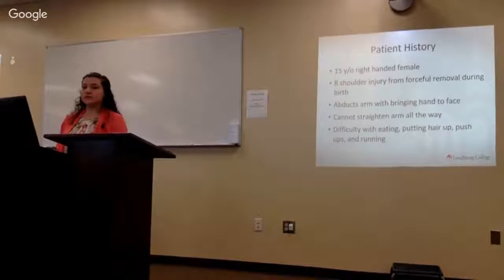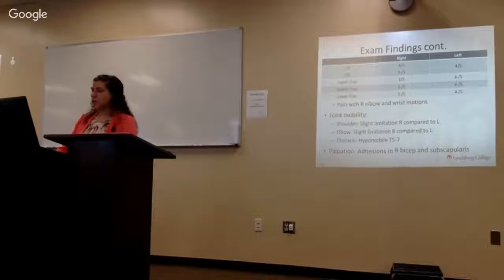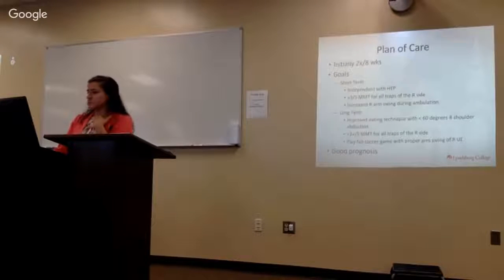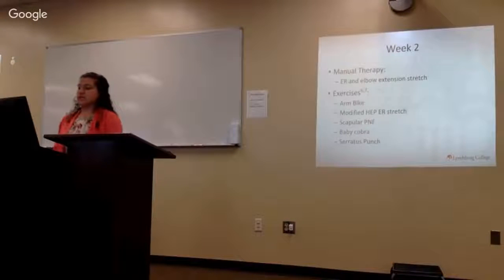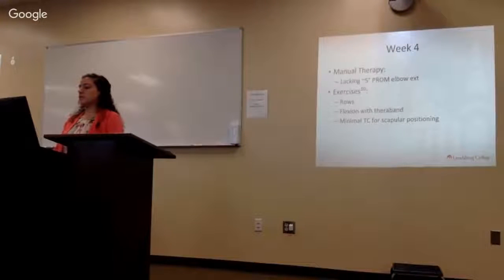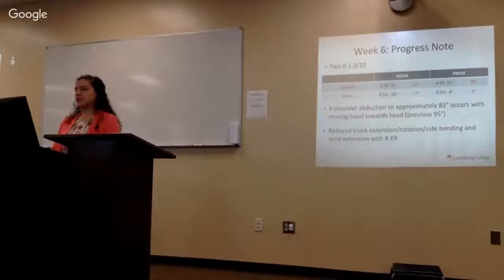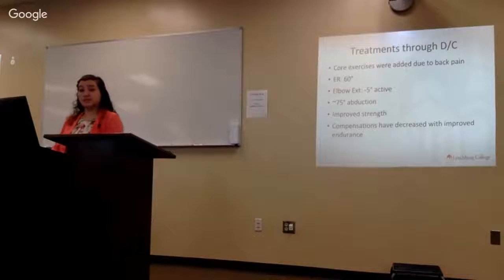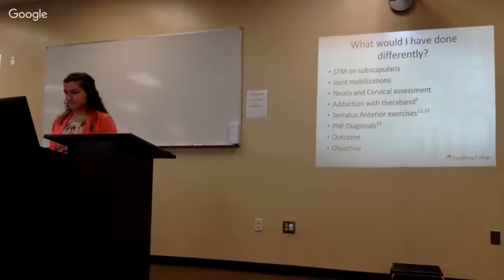Wahl, Katie - Adolescent with shoulder dysfunction secondary to birth complication